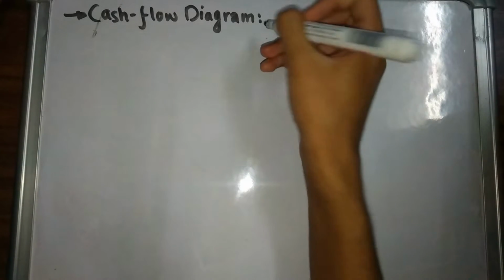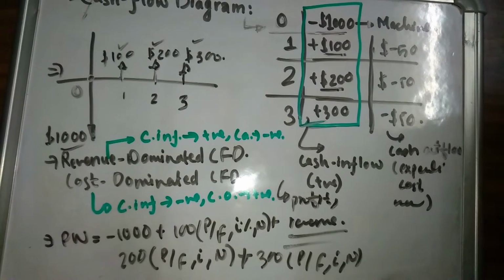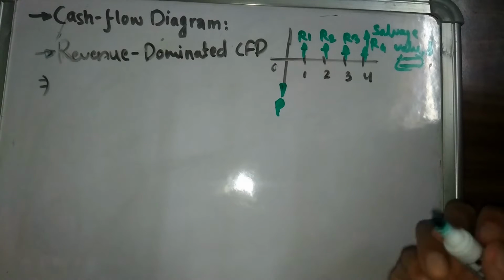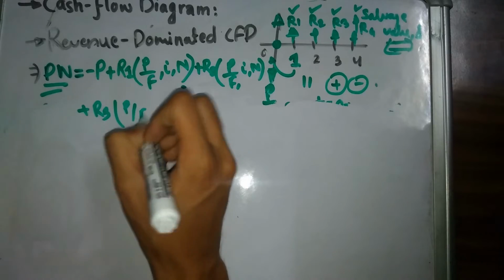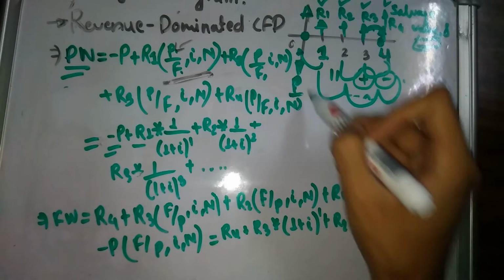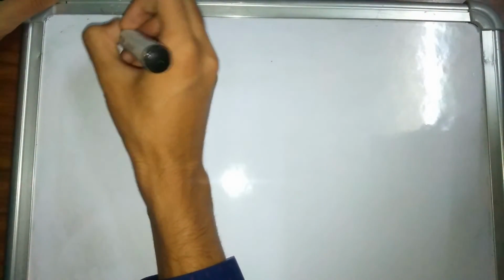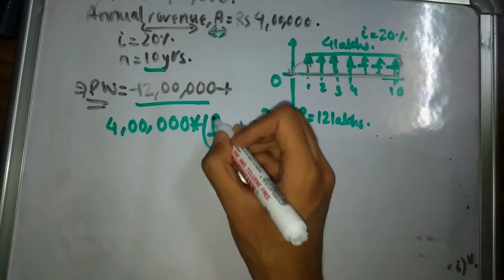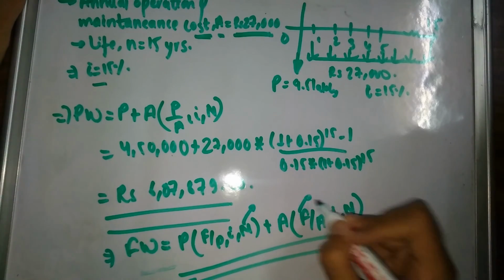3.2Explanation on Cash Flow Diagram, Present Worth,Future Worth with Numericals|EngineeringEconomics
Hello everyone in this lecture video I've explained about cash flow diagram, present worth and future worth under our chapter time value of money.
Playlist for engineering economics:
Topics covered :
-What is cash flow diagram ?
-Types of cash flow diagram
-Revenue Dominated Cash Flow Diagram and Cost Dominated Cash Flow Diagram
-Present Worth and Future Worth
-What are the principles related to economic equivalence ?